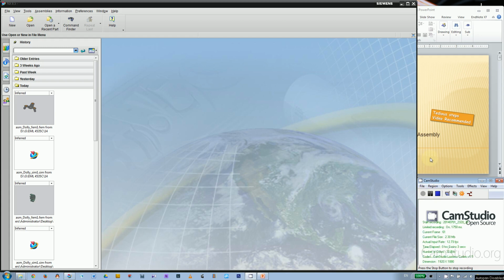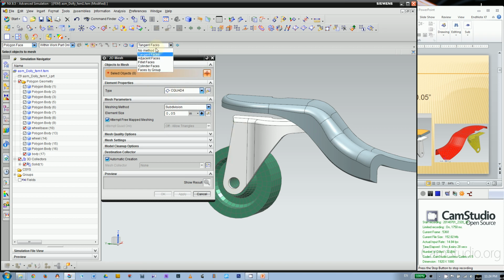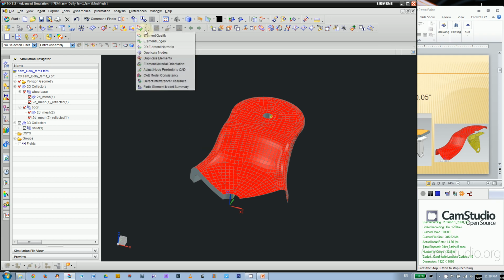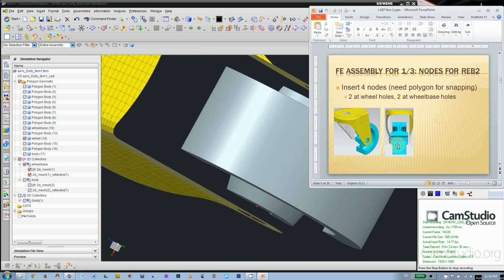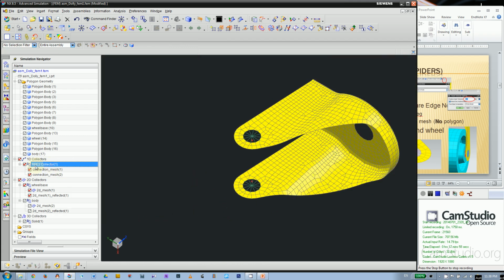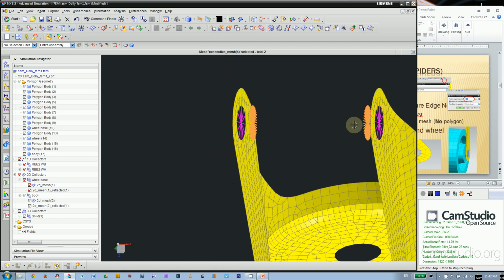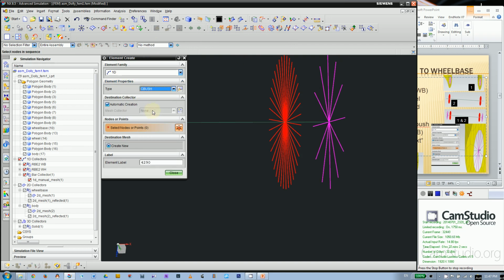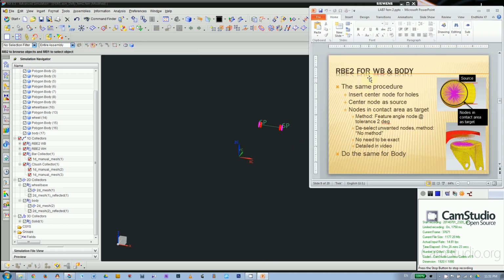14 SU LAB7 FEM2: Part1